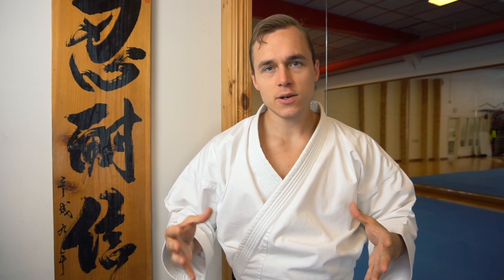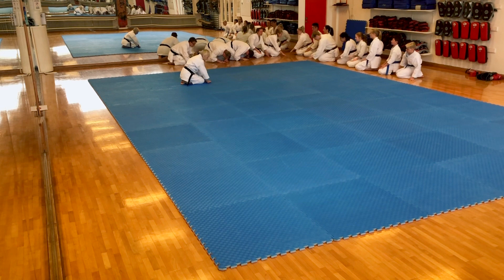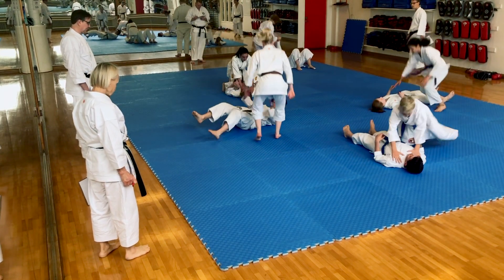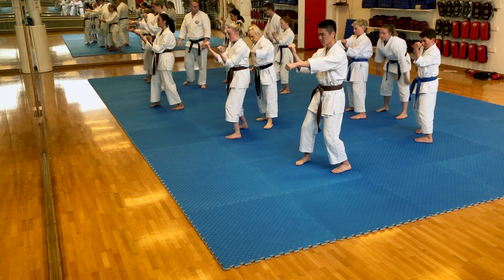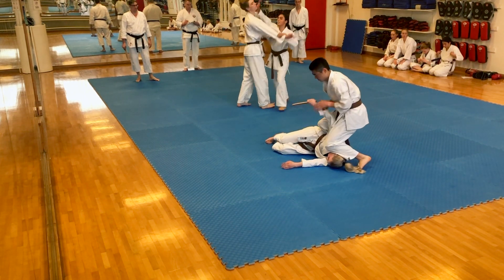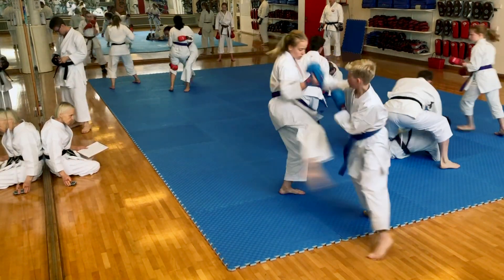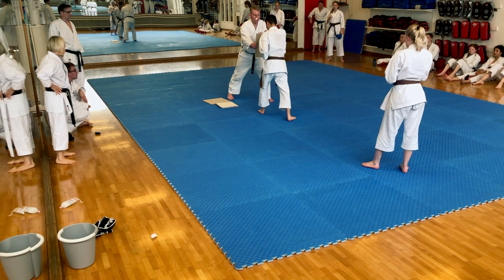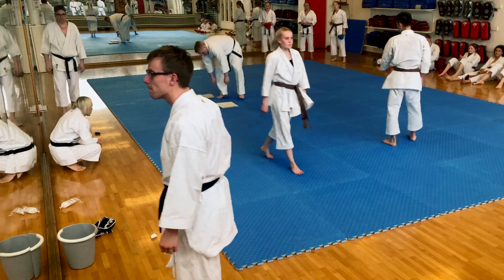What It Takes To Earn A Black Belt 🥋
Check out this Karate black belt grading in the traditional dojo (martial arts center) of Jesse Enkamp, a.k.a. "The Karate Nerd". Two young fighters demonstrate Kobudo weapons, self-defense, Sanchin kata and how to break a board. to learn more!